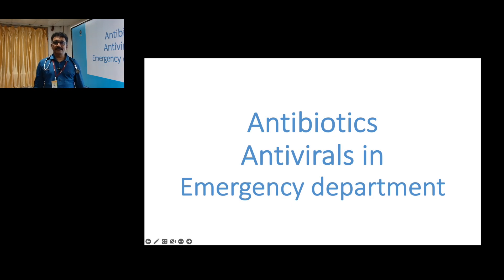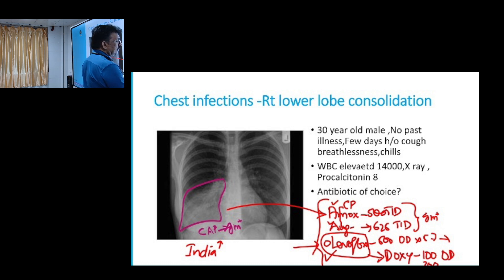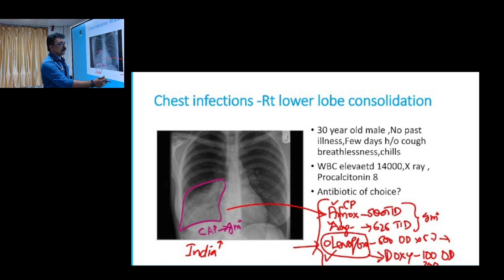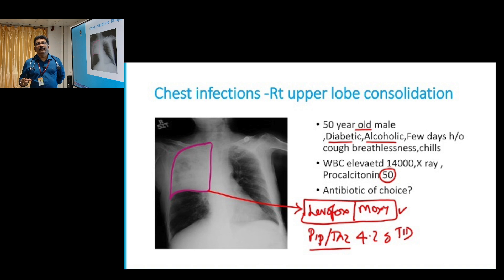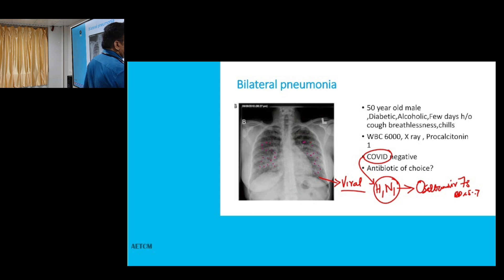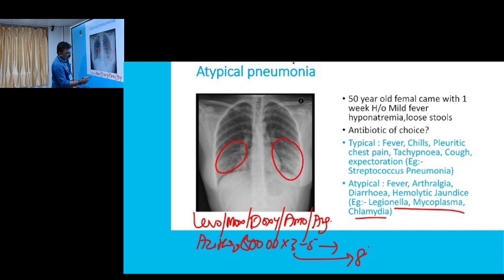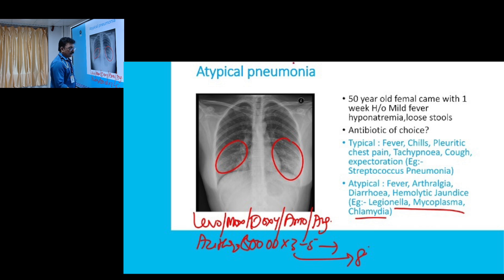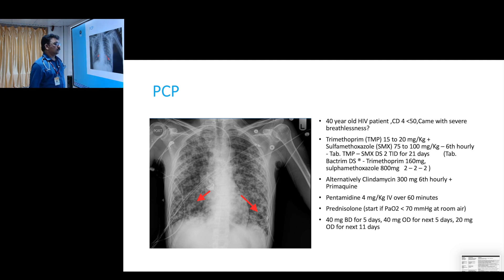Antibiotics & Antivirals in ED